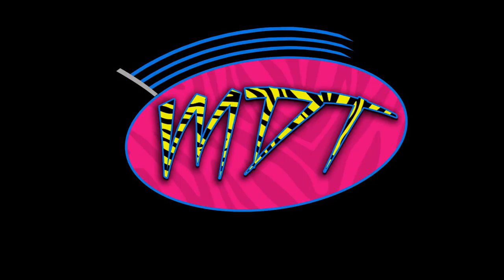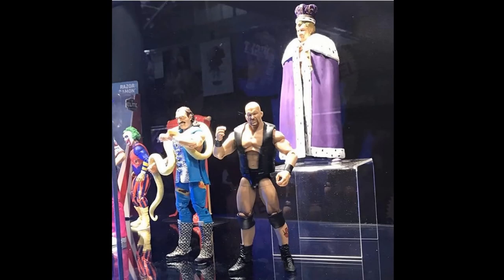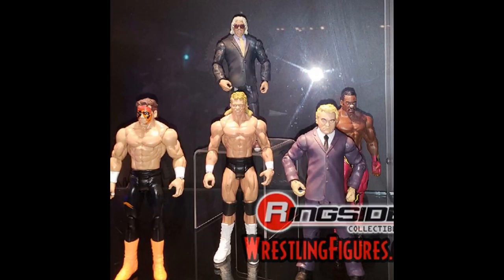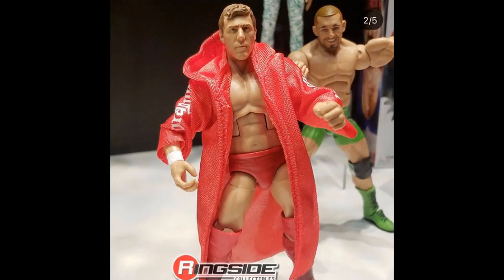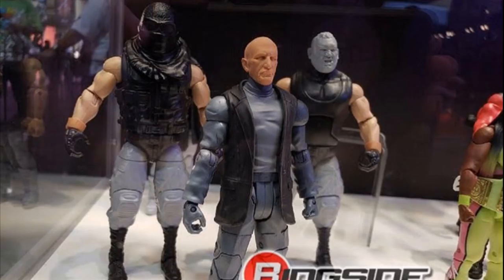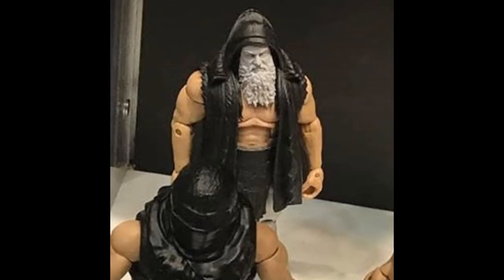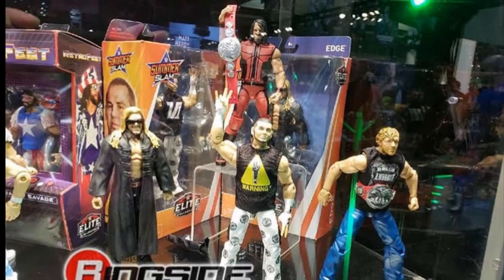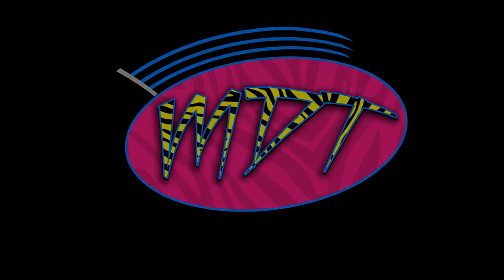NEW WWE FIGURES SHOWN AT WRESTLEMANIA 34 AXXESS!